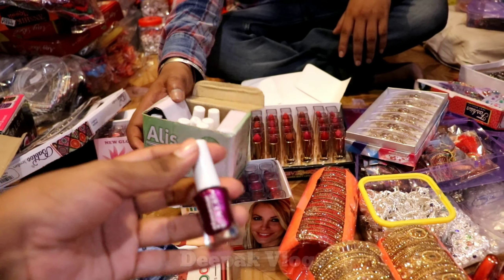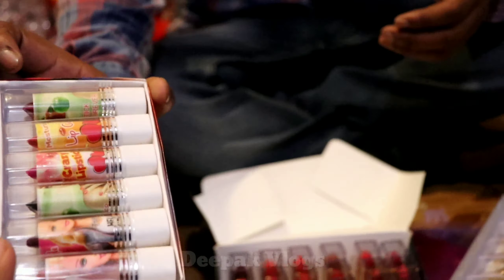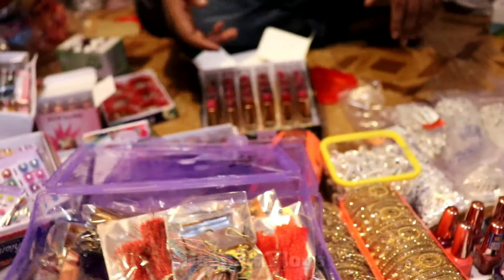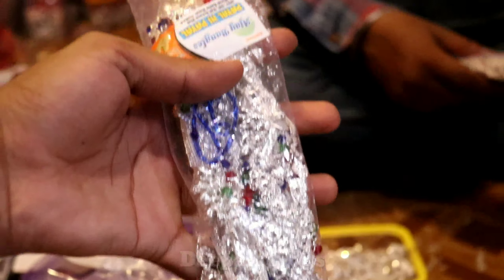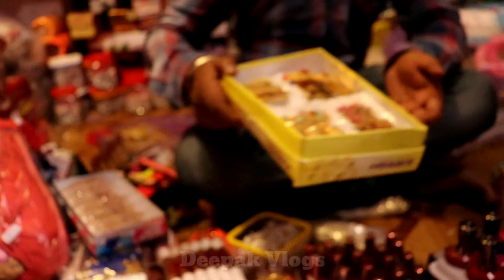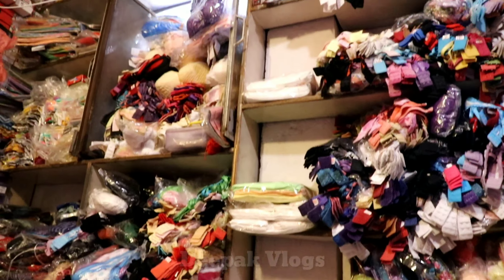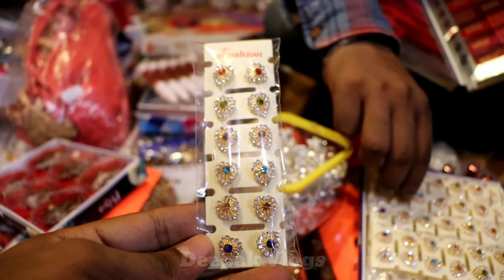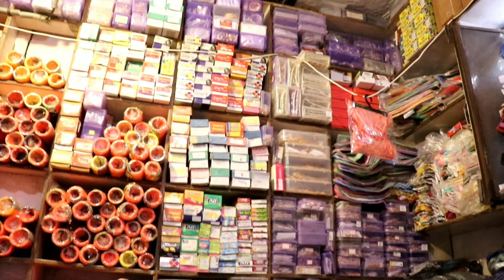COSMETIC WHOLESALE MARKET SADAR BAZAR DELHI | CHEAPEST COSMETIC PRODUCT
वीडियो बनवाने के लिए what's app करे :-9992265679

घर बैठें हर महीने Fix Income कमाये। हमारा Telegram Group Join करे

Shop Name : Khushi General Store
Address :-New Matka Wali Gali Sadar Bazar Delhi 6